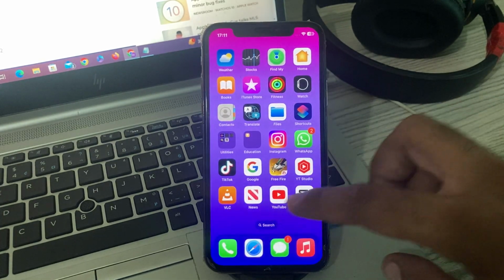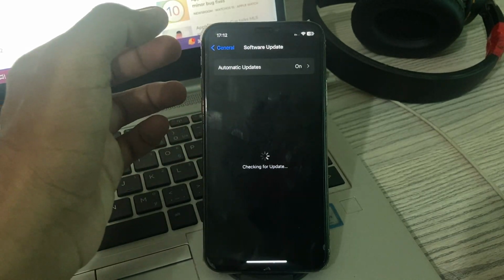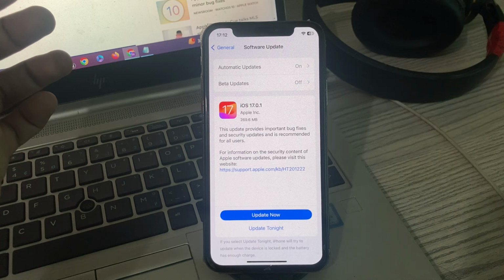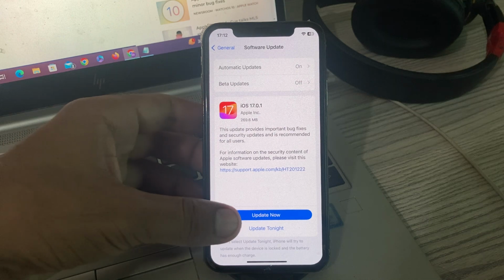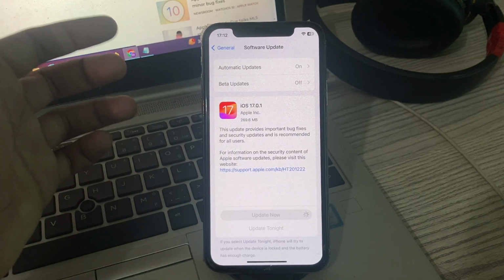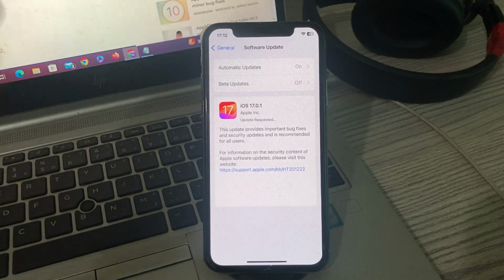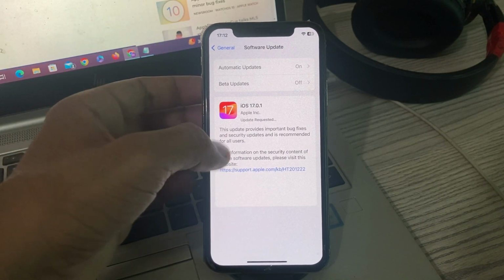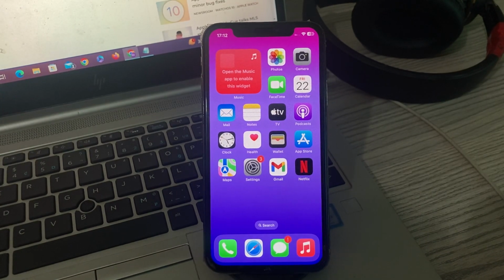iOS 17.0.1 Released Install Now | How To Update iOS 17.0.1